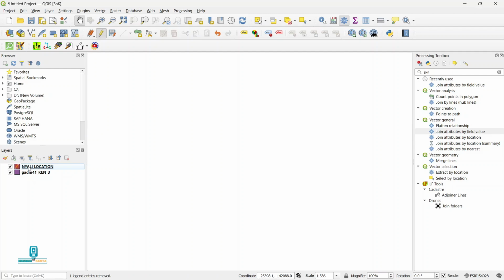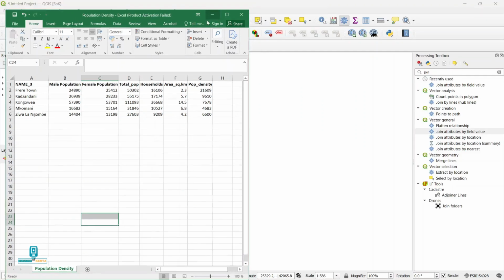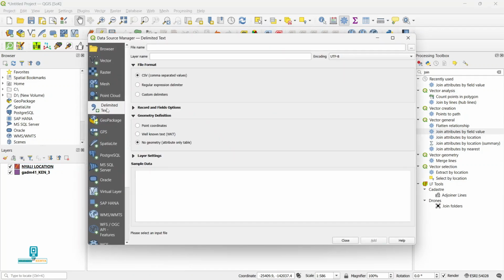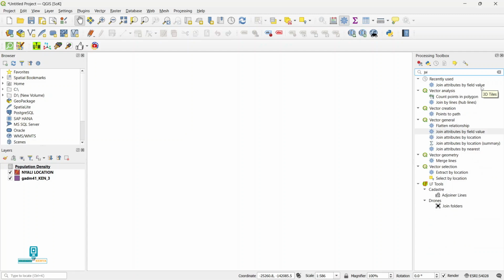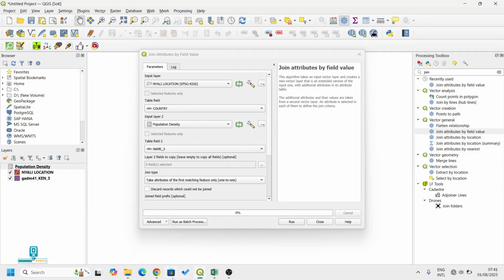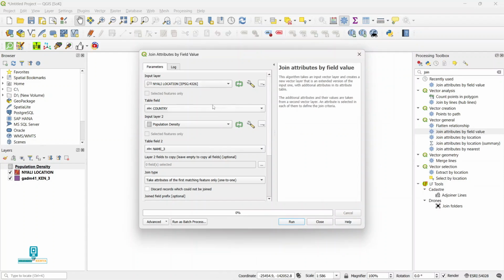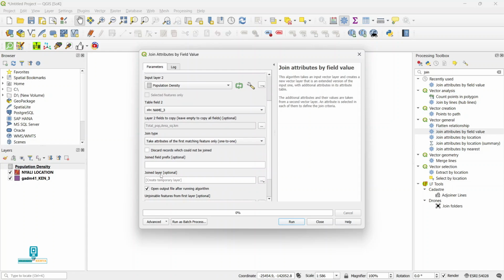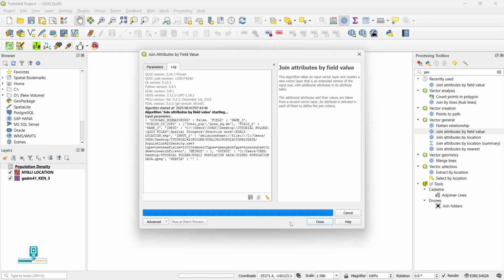HOW TO ADD EXCEL DATA INTO A QGIS SHAPEFILE |JOIN ATTRIBUTES BY FIELD VALUE QGIS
In this QGIS tutorial, I’ll guide you through a step-by-step process of performing a table join—moving fields from an Excel (CSV) file into a shapefile or vector layer.

We will use Join Attributes by Field Value in QGIS to combine population and area data from an Excel file with the NYALI Location shapefile. This process is essential for land surveyors, GIS analysts, and anyone who wants to enrich spatial data with tabular information.

In this video, you’ll learn:
 How to add an Excel (CSV) file as a delimited text layer in QGIS
How to identify and use a common field identifier for the join
How to join attributes using Join Attributes by Field Value
How to save your joined data as a GeoPackage or Shapefile
How to verify that your shapefile now includes the Excel data

By the end of this tutorial, you’ll know how to move Excel data into a vector layer in QGIS, making your maps richer and more informative.